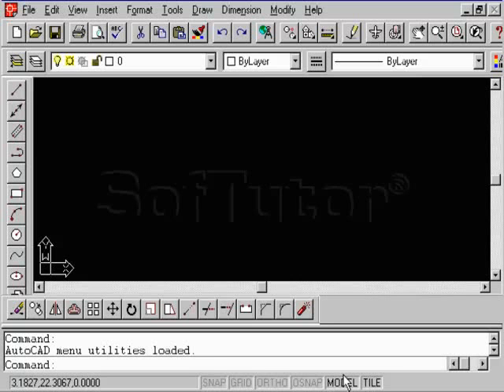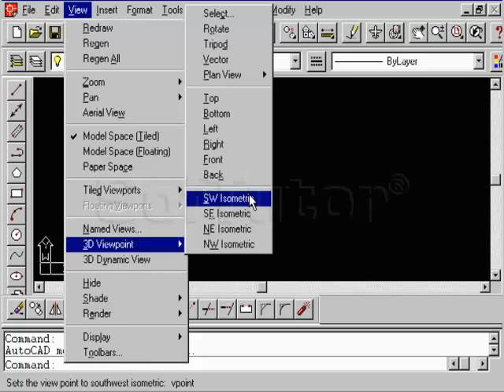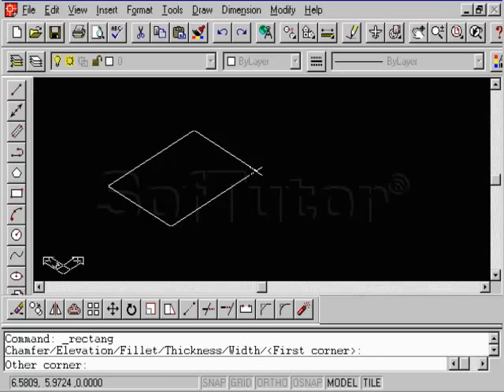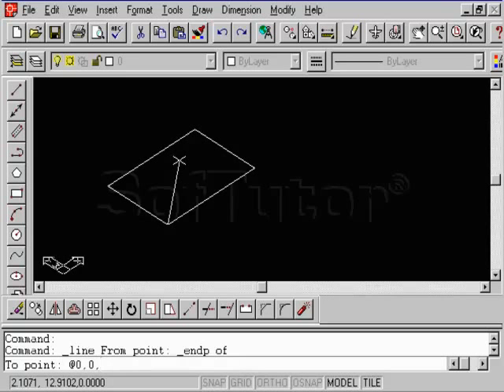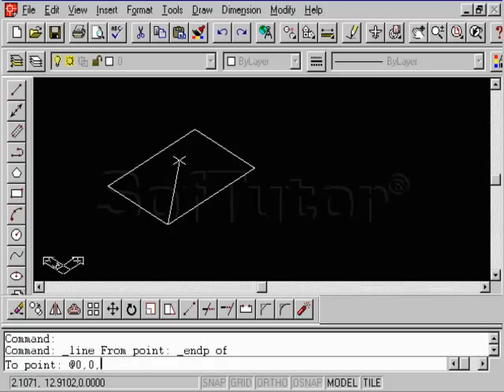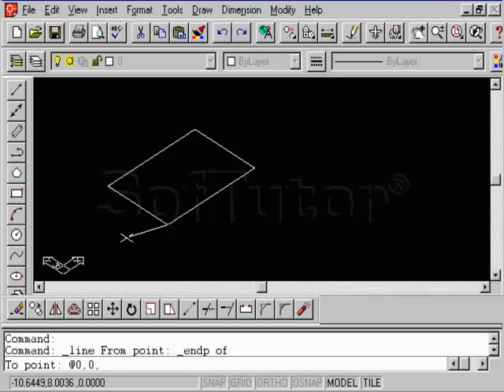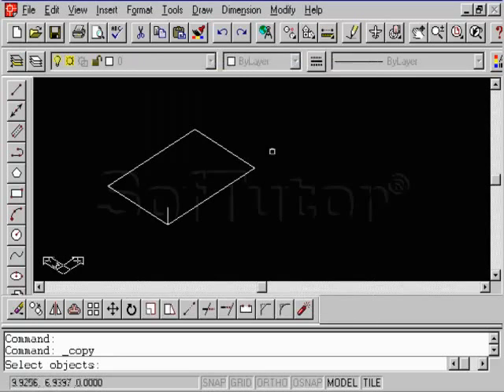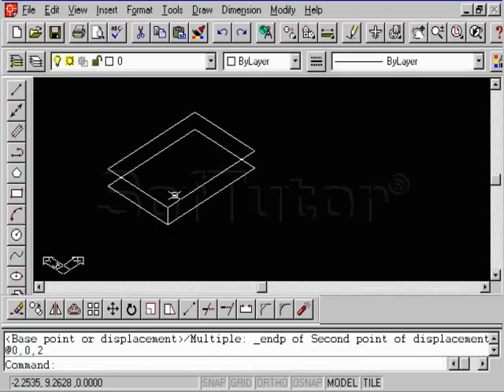AutoCAD 3D - 1.1 The 3D Axis - Like this video and we'll add more!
From SofTutor for AutoCAD try a new version w example files

For AutoCAD 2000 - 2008 or
For AutoCAD 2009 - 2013 select the "AutoCAD classic" workspace

The 3D Axis
Copying An Element In The Z Direction XY Axis 3D UCS
Mike's Left Hand Rule XYZ Axis

Author Mike Arroyo takes you through this AutoCAD 3D tutorial.